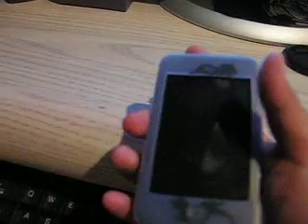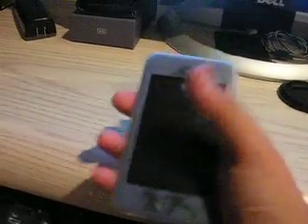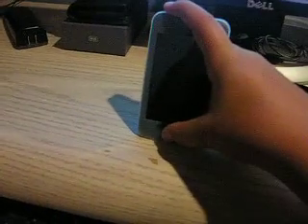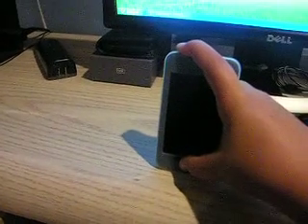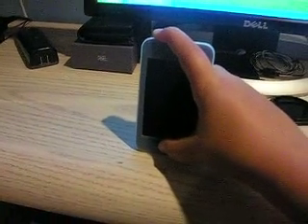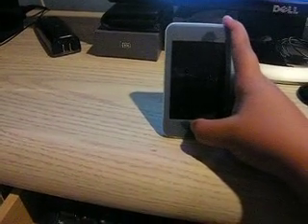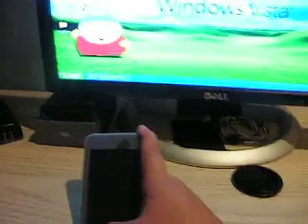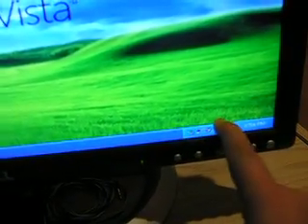How To: Enter DFU Mode on iPod Touch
how to put your ipod touch into DFU mode for people that are using winpwn or using pwnage tool for 2.0 and 2.0.1. jailbreaks